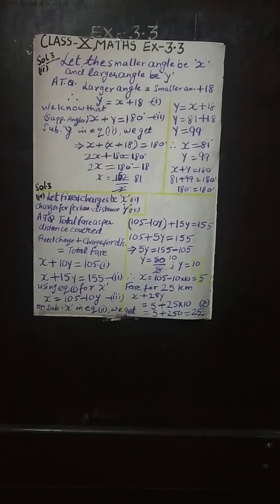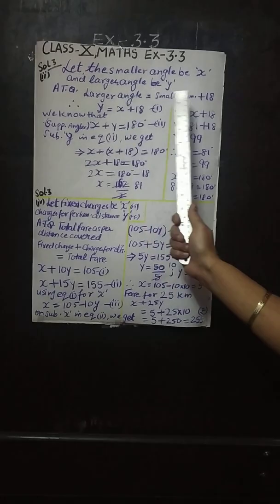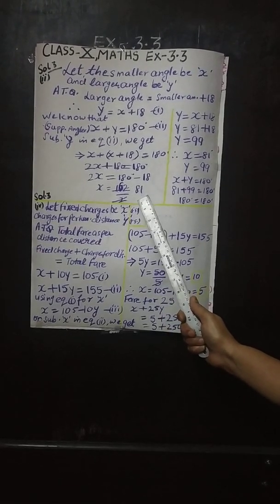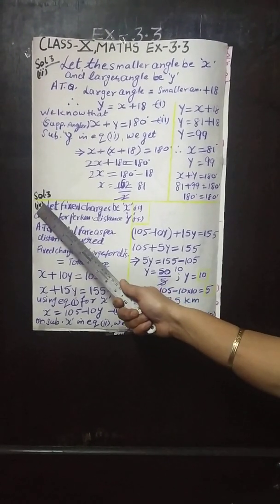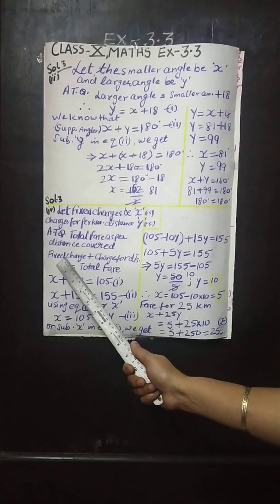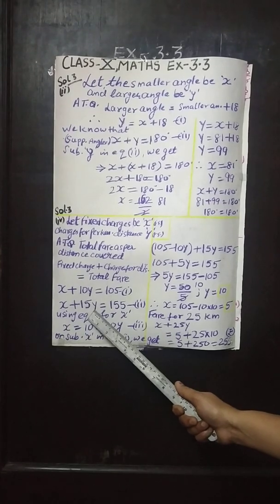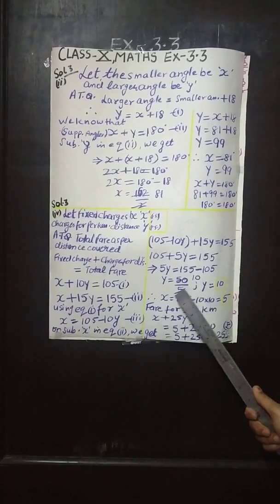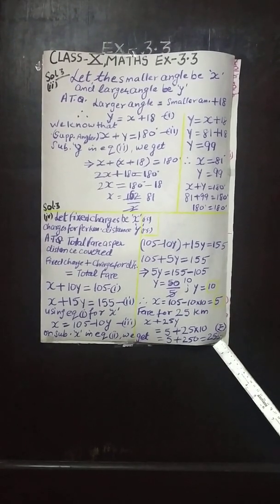Class X | Mathematics | Chapter 3 | Exercise 3.3 Q: 3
We discuss the solution of question 3 (part 3, 4) of Exercise 3.3 in the chapter Pair of linear equations in 2 variables.